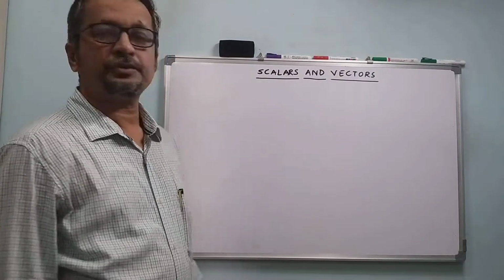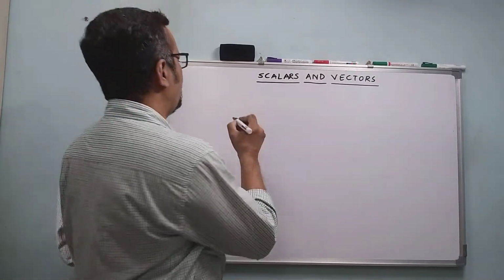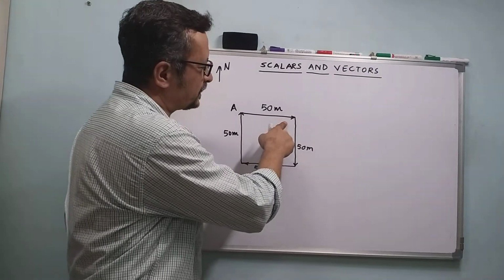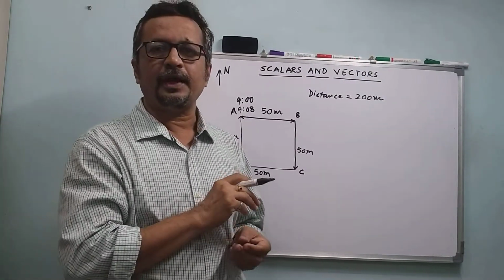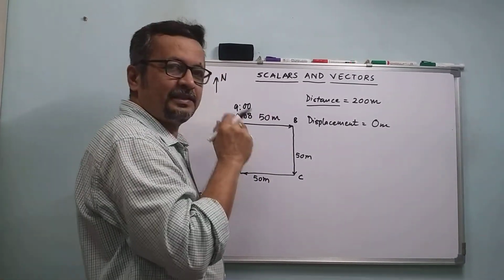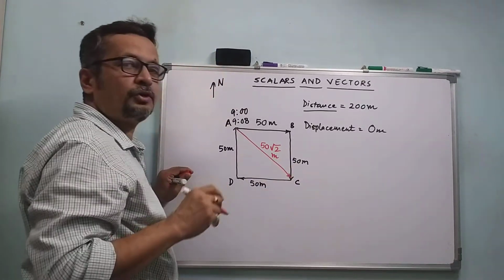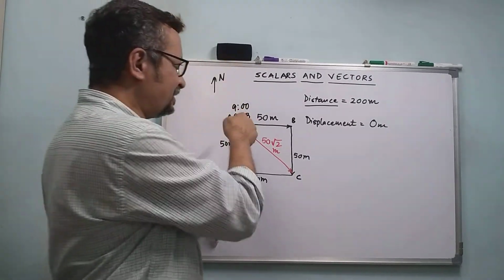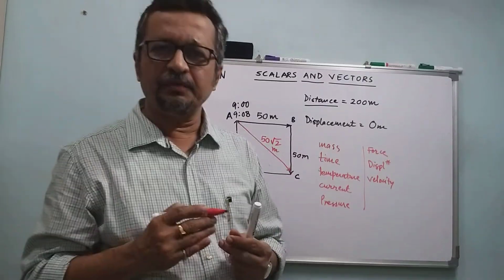Scalars and Vectors